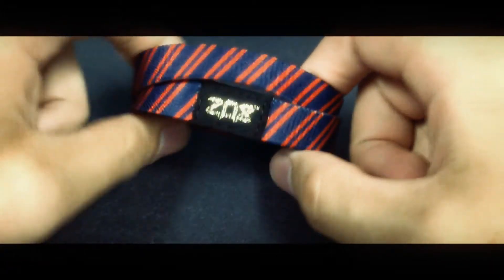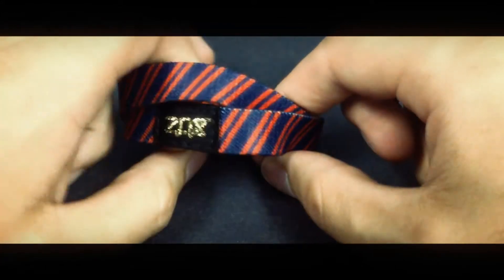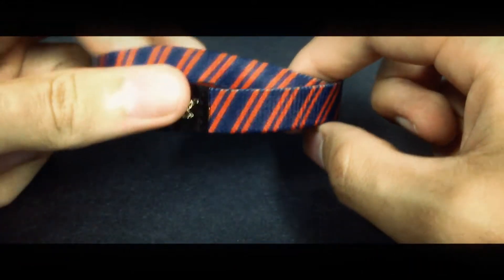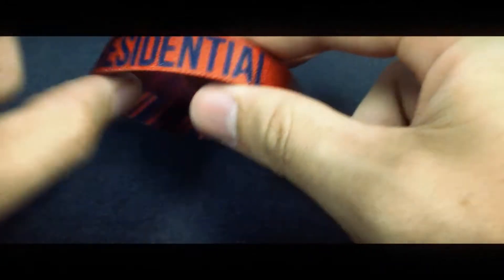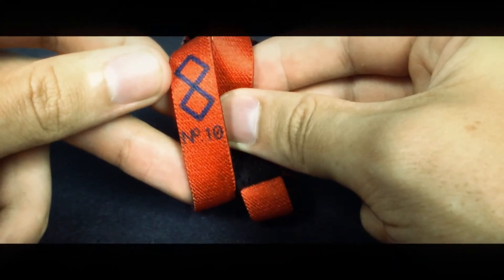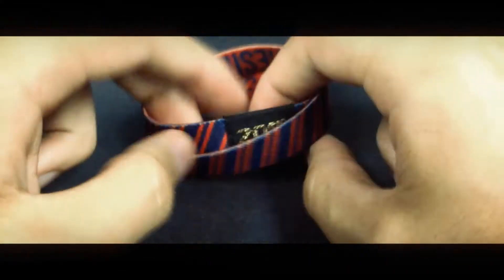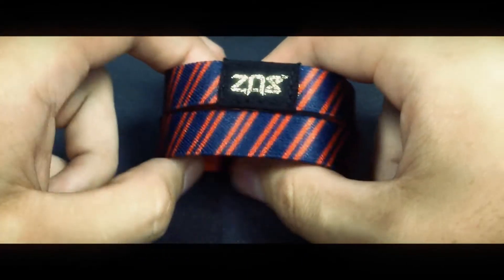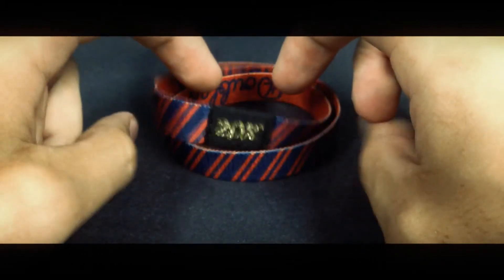Zox || Presidential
Video preview of Zox Doubles No. 10, 'Presidential.' Get yours at Zoxstraps.com/shop